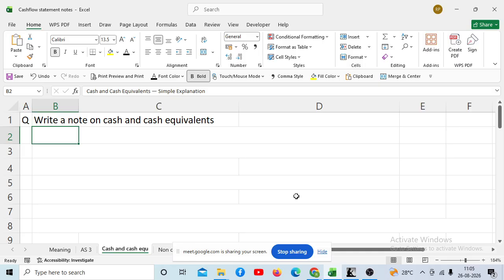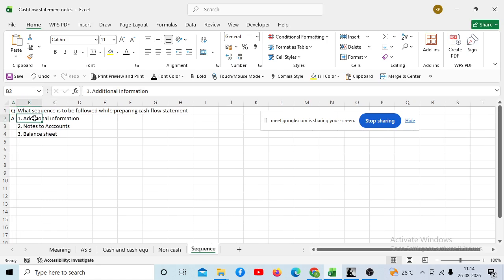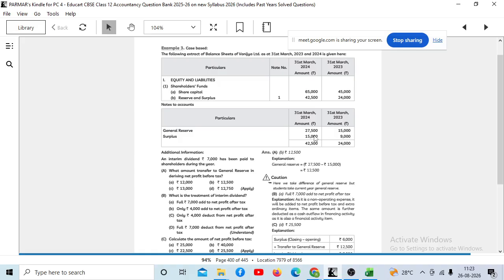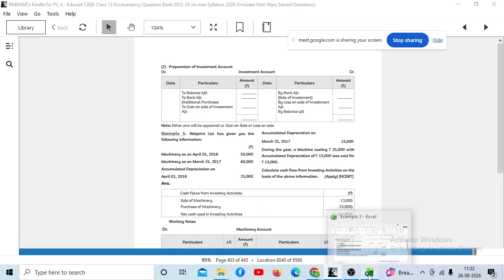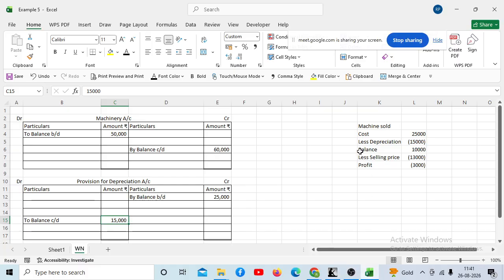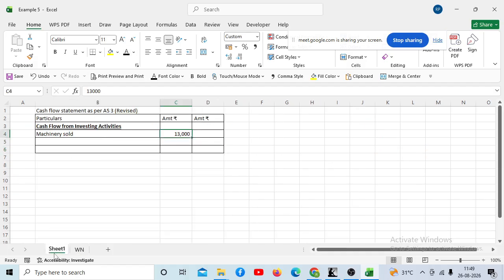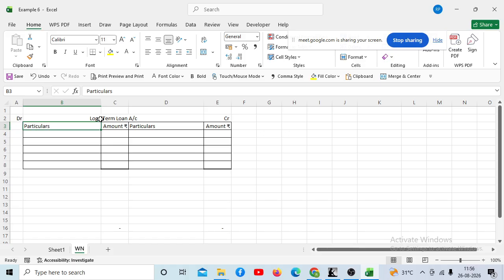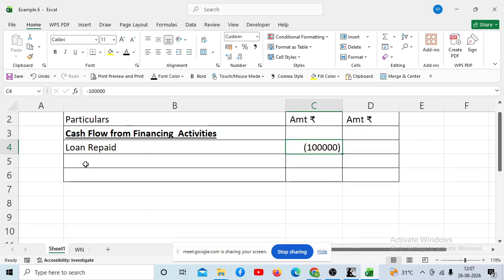Cash flow statement 26 Aug 2026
12 CBSE ACCOUNTS